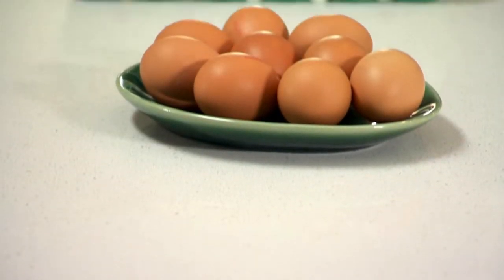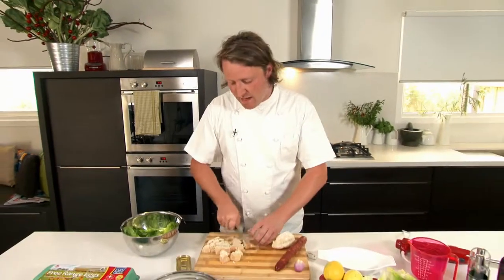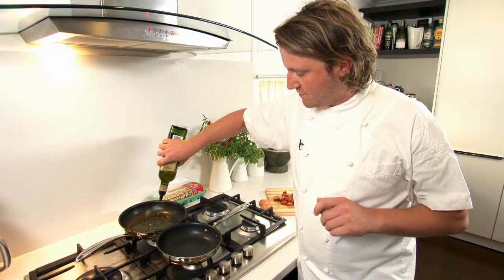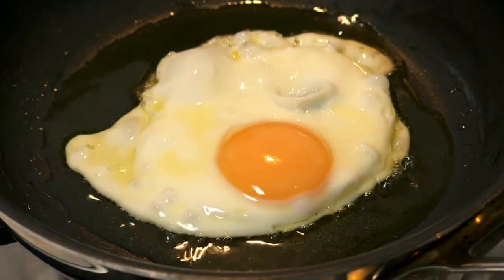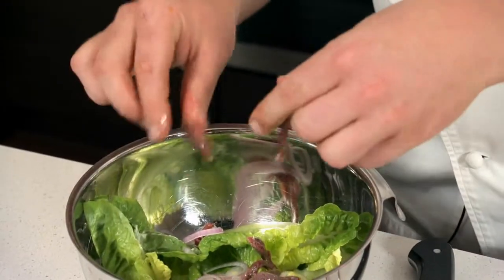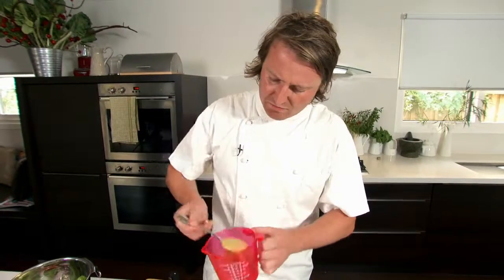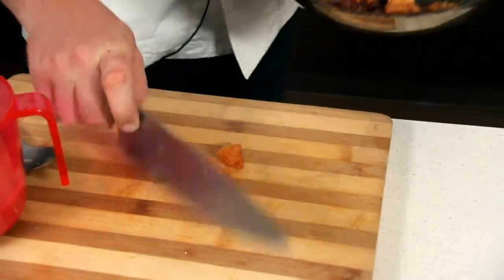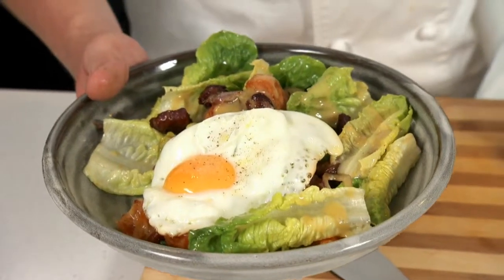Matt Wilkinson's Egg, Chorizo and Anchovy Salad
Matt shows us how to make a simple & delicious fried egg, chorizo and anchovy salad using lovely fresh free-range eggs.